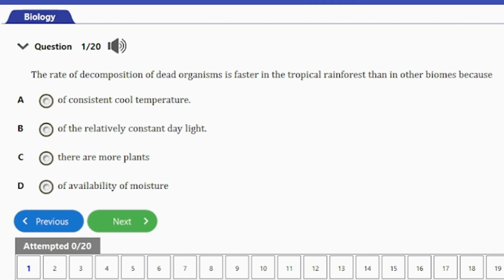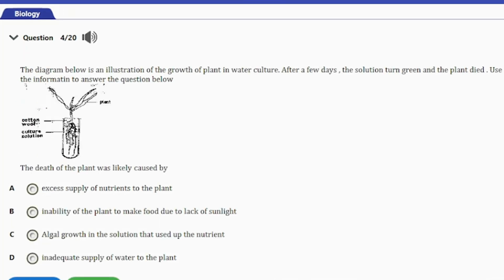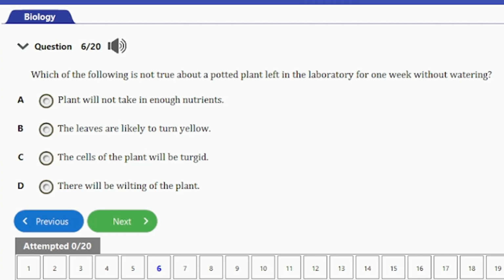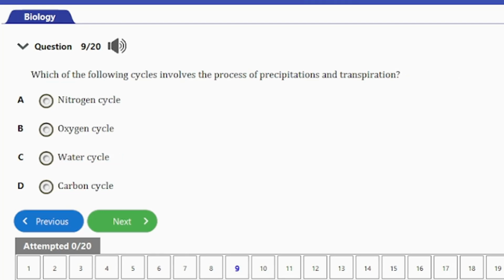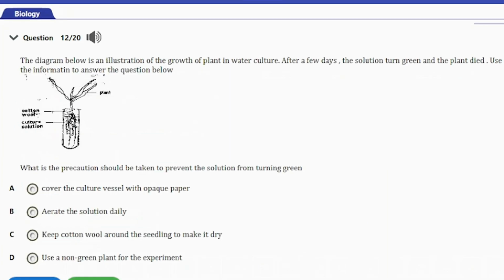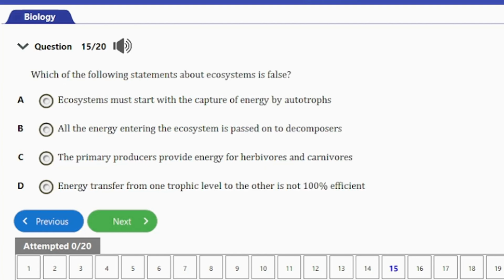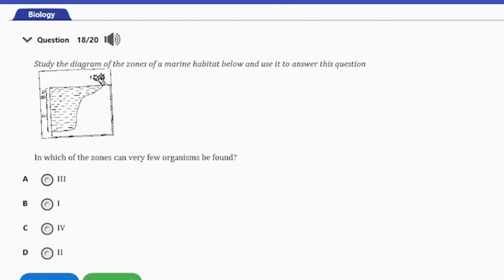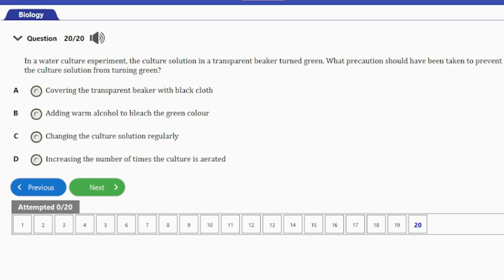WAEC Biology Tutorial Questions & Answer 2026 On Ecosystem (Top 20)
Ecosystem is one of the basic problems in WAEC biology

This video is a definite guide to smashing questions on basic ecological concepts in WAEC biology questions and answers.

eaglesclass academy